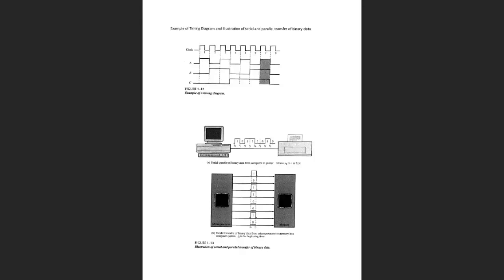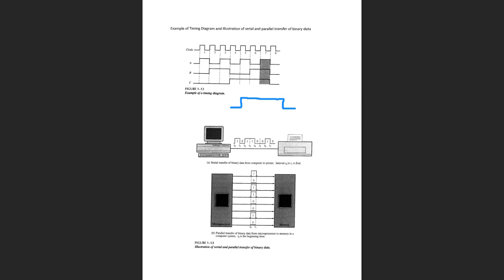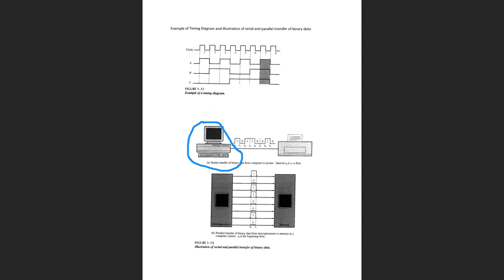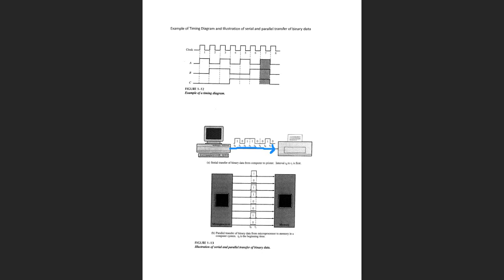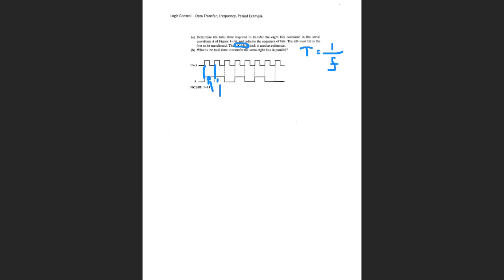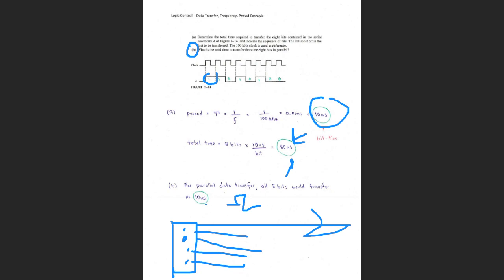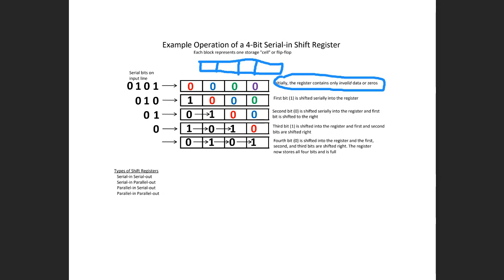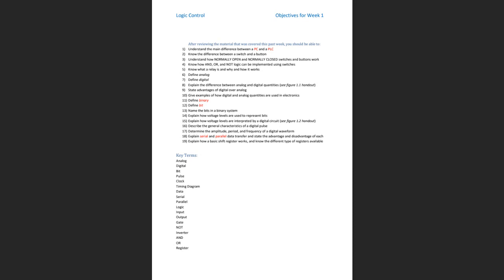Lecture 4 (January 19, 2022)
Analog and Digital (conclusion)